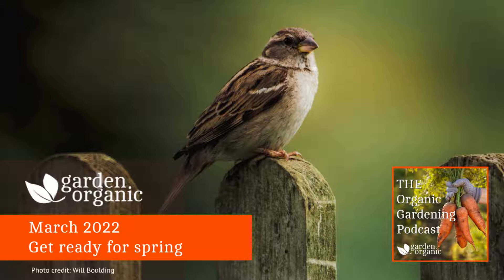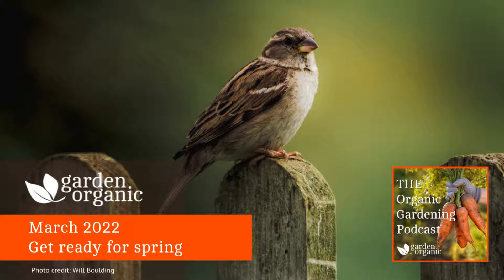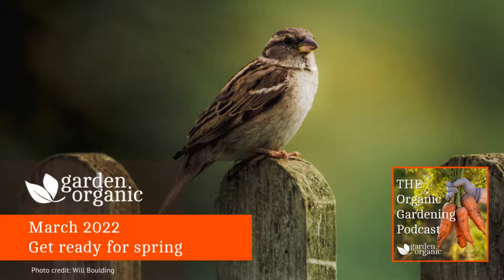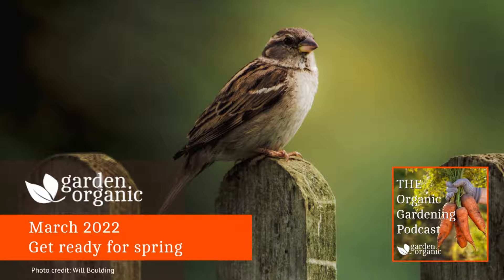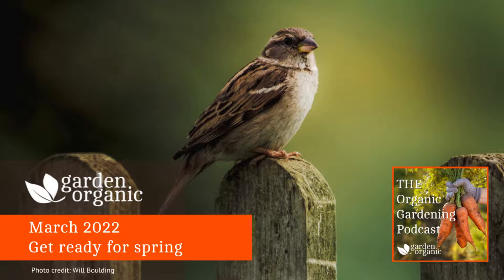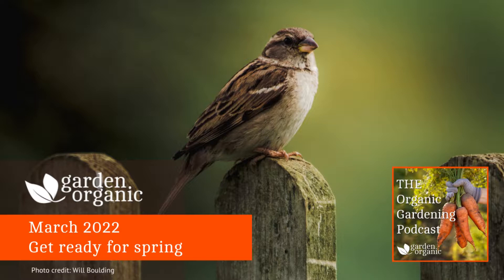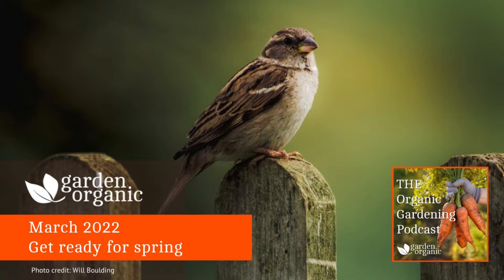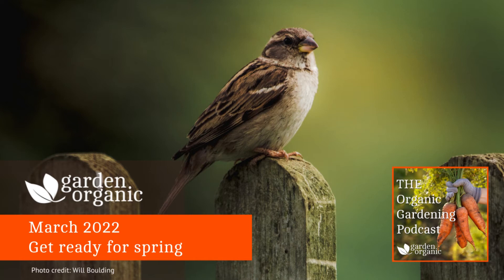March 2022: Get ready for Spring!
It's ready; get set, but not quite 'grow' this month. Join Chris and Sarah as they start the race towards Spring by preparing the growing area.
Calling all bird lovers - we hear RSPB's Adrian Thomas explain why and how our garden birds sing. Prepare to be ravished by the call of a blackbird and the song of a nightingale.

And our postbag brings an exciting trio of questions – what to plant in an allotment which needs to stay fallow this year, how to cope with a sea of mud, and are the new cheap peat-free bagged potting mixes ok?

Voted Podcast of the Year by the Gardening Media Guild, The Organic Gardening Podcast is an entertaining, thoughtful and practical guide to organic growing.